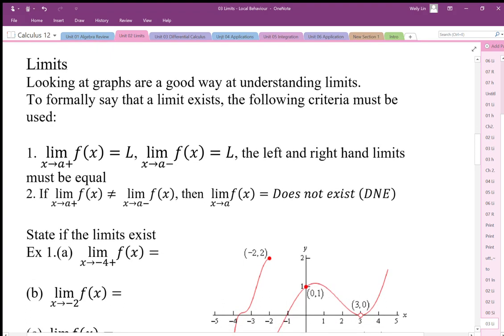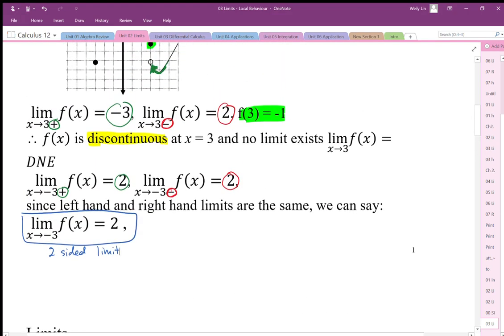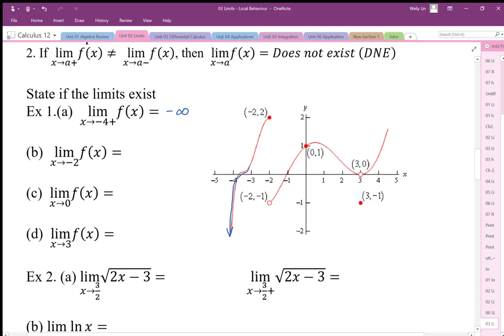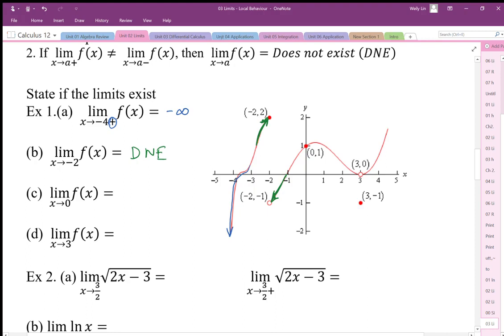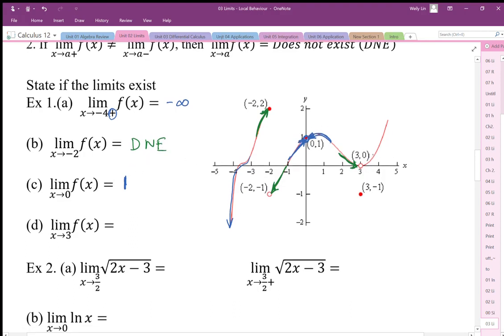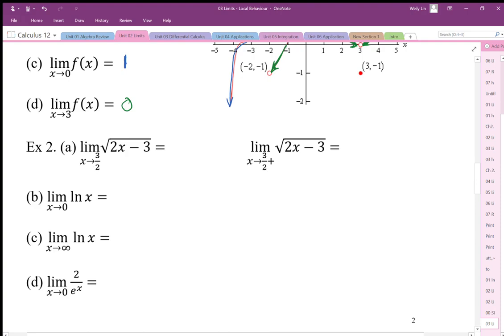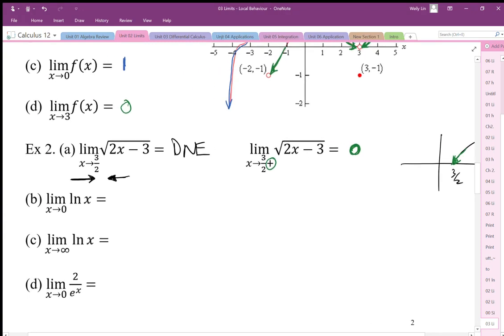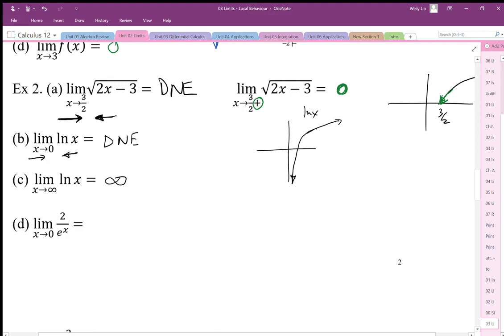03 Limits Local Behaviour Part2